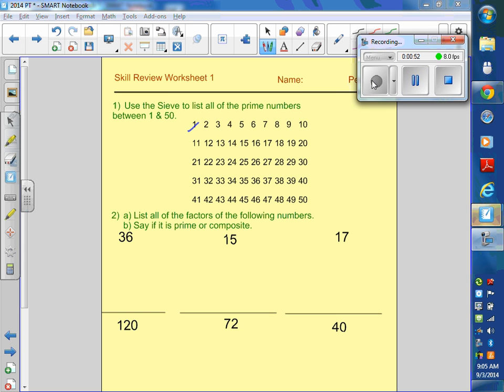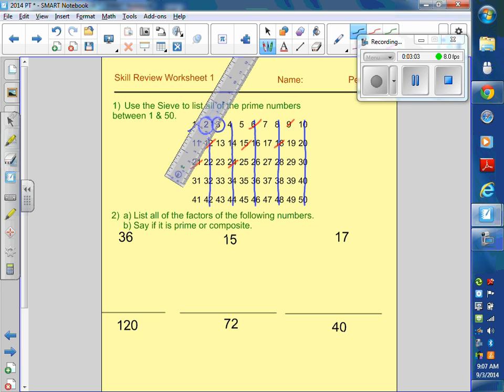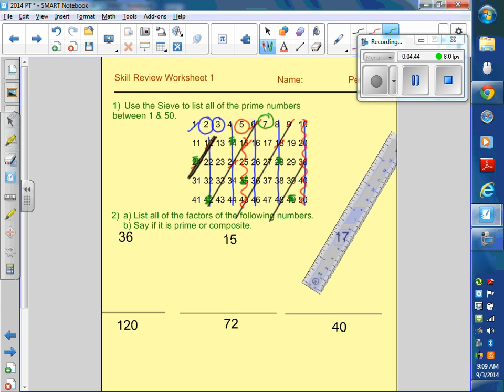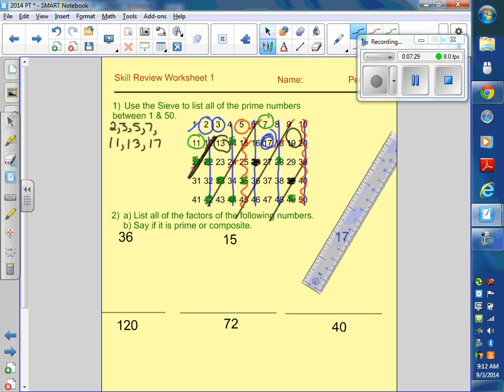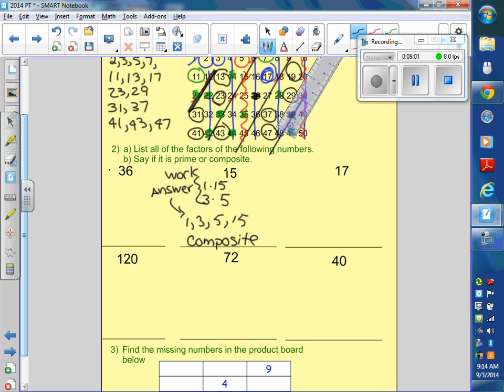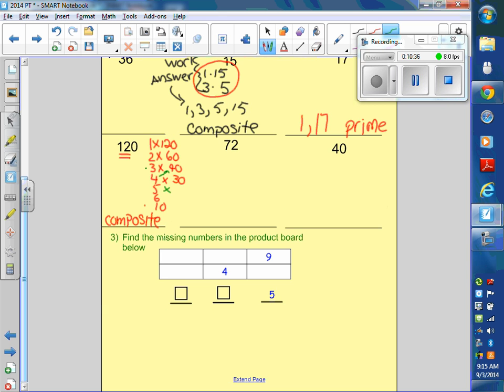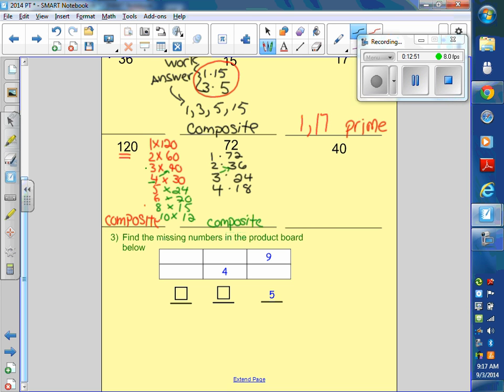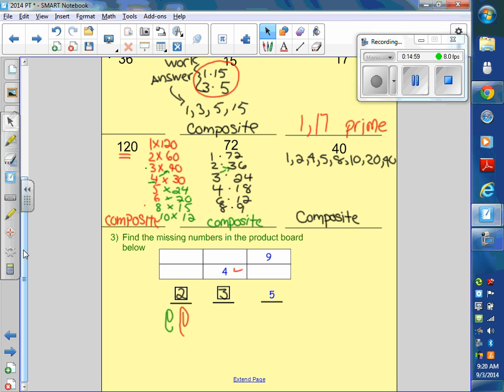Skills review Worksheet solutions